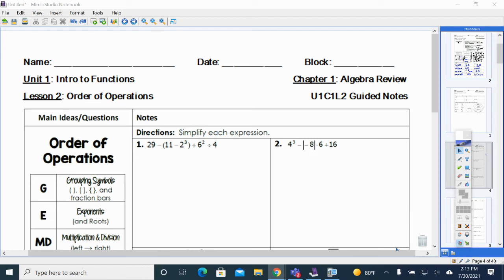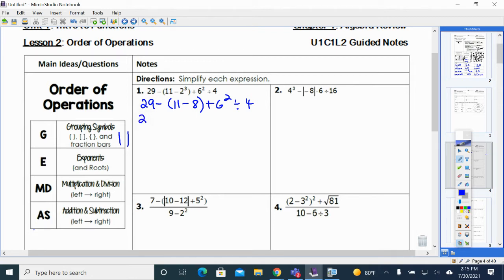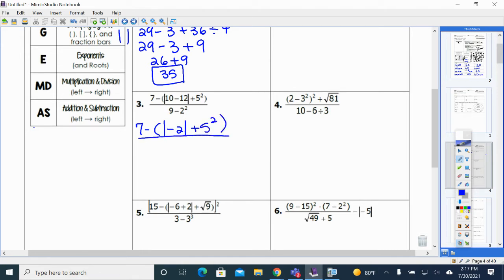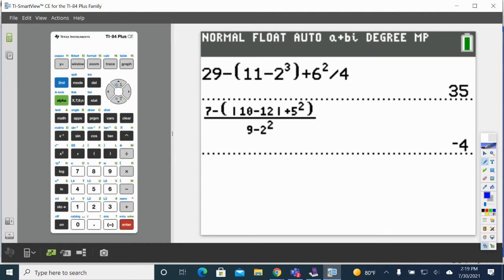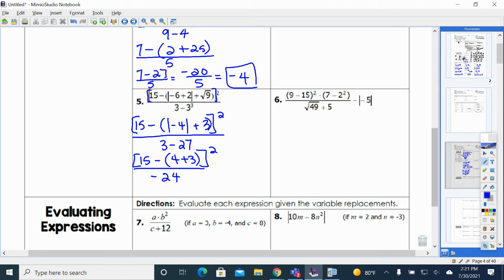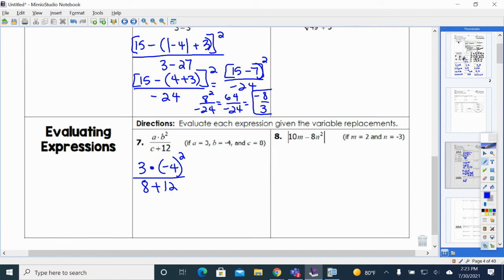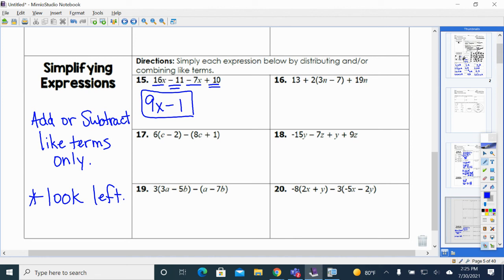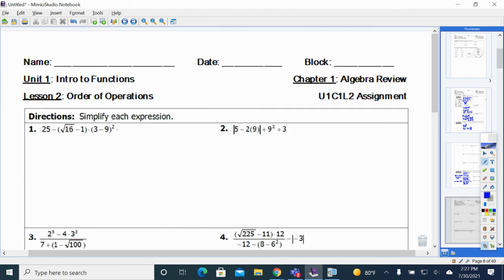U1C1L2 Order of Operations